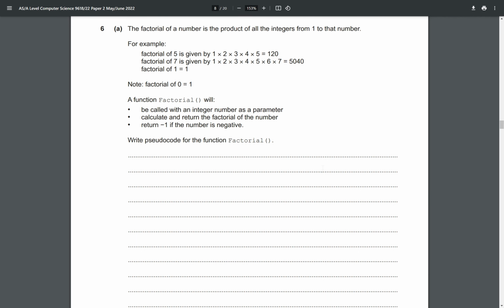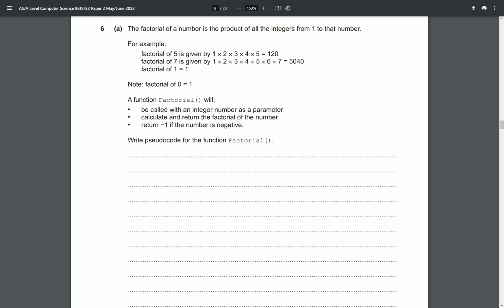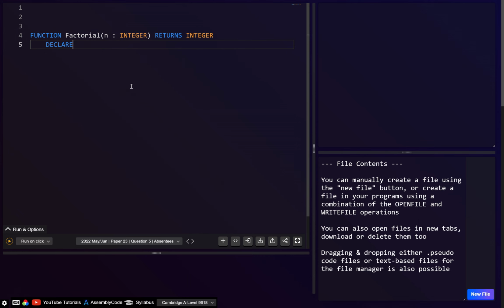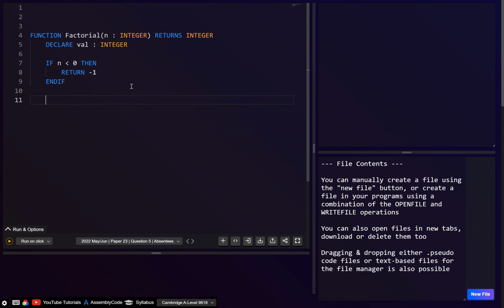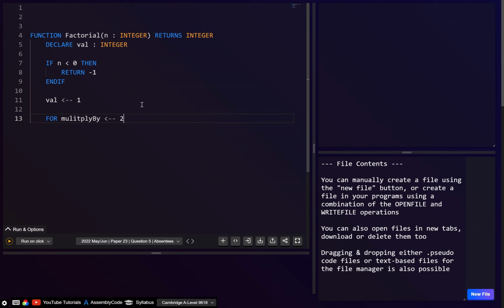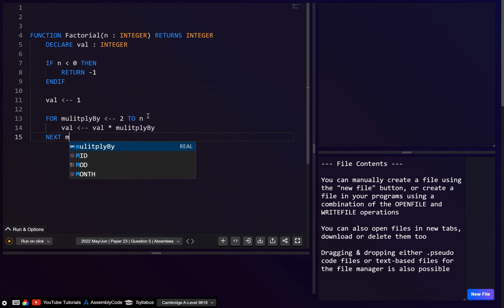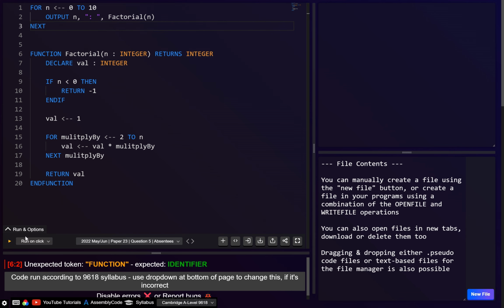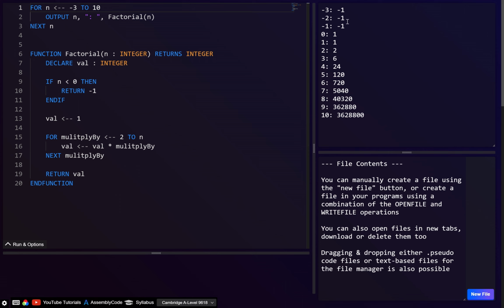A-Level 9618 Exam: Factorial - May/Jun 2022 Paper 23 | Question 6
Calculating the factorial of a number